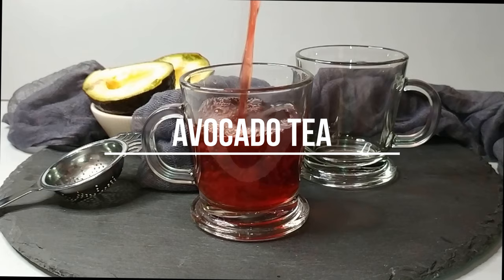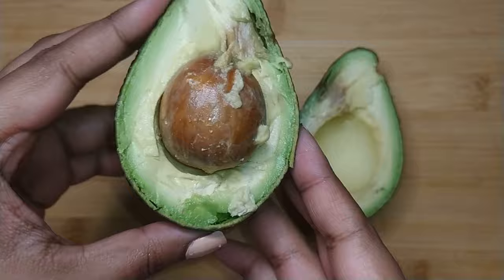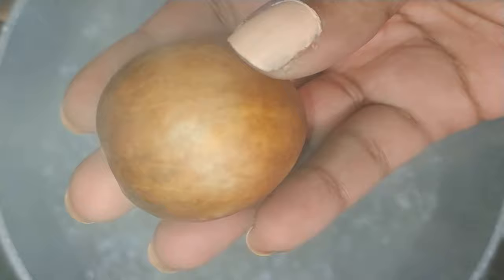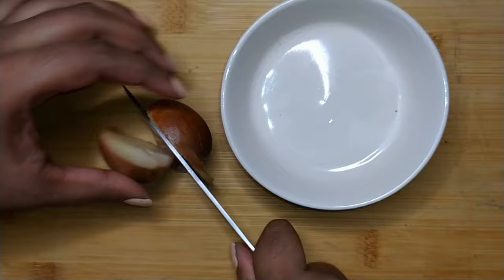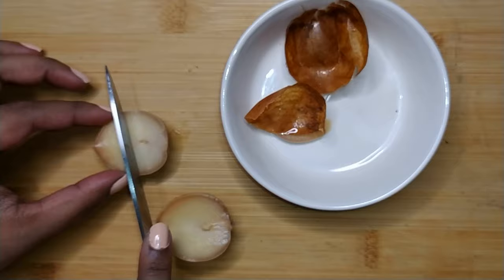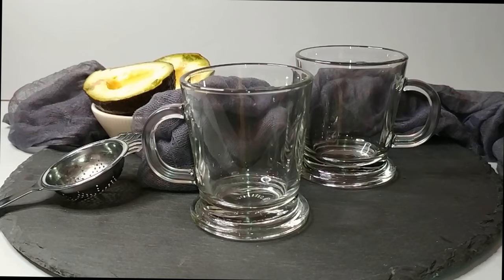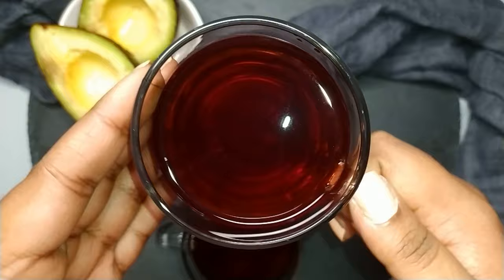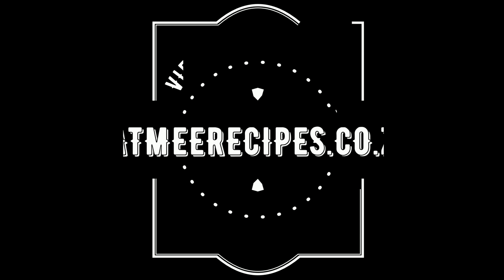Avocado Tea Recipe | Step By Step Recipe | EatMee Recipes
I bet you didn't know that Avocado Tea was an actual drink, well I'm here to tell you that it is!
⬇️⬇️⬇️⬇️ CLICK FOR INGREDIENTS ⬇️⬇️⬇️⬇️

Avocado seed tea has tremendous medical advantages & it does wonders for the skin. It likewise assists with weight reduction, reducing cholesterol levels & blood pressure. Probably the best part of Avocado tea is that you can make it with that piece of avocado which we regularly dispose of.

There are worries that some plant compounds in avocado seed, like trypsin inhibitors & cyanogenic glycosides, might be harmful. There is a slight amount of persin, a fungicidal toxin similar to a fatty acid, in avocado pits, the skin, bark, & leaves of the avocado tree. But there is only a very small amount, meaning that the avocado seed is not really poisonous to humans, unless eaten in massive quantities.

Here is a list of benefit that you can achieve by drinking Avocado Tea:

•This tea helps in treating headaches as it improves the flow of oxygen in the brain.
•This herbal tea can aid in easing asthma symptoms and lowering the blood glucose levels.
•Avocado seed tea is a low-cal beverage too. Drinking this is a healthy alternative to liquid calorie-laden aerated sodas and beverages.
•Avocado seeds are source of fibre, which helps promote satiety. If you feel full you would naturally binge less and thus facilitate weight loss. •Avocado seeds are also a good source of calcium. Some studies claim that calcium may speed up fat loss.
•The avocado seeds are also effective in fighting bad cholesterol.
•Being a rich source of vitamin C, avocado seeds also help exfoliate your skin naturally & induce a natural glow. Those antioxidants can help rebuild collagen, repair damage caused by free radicals.
•Avocado tea could do wonders to keep your blood pressure in check. •Much like the fruit, the seed too is a very good source of potassium. •Potassium helps negate the ill-effects of sodium and stabilize your blood pressure levels by relaxing your blood vessels.
•It releases body tension to aid sleep.
•Like green tea, the seeds contain polyphenols, which are micronutrients that may play a role in the prevention of cancer & cardiovascular diseases.
•They contain a condensed flavanol that may prevent tumor growth.

Avocado Tea Ingredients:
◆1 Liter boiling water
◆1 avocado pit (seed)